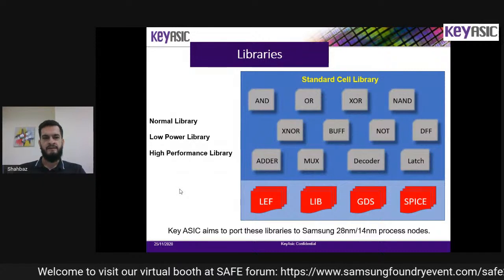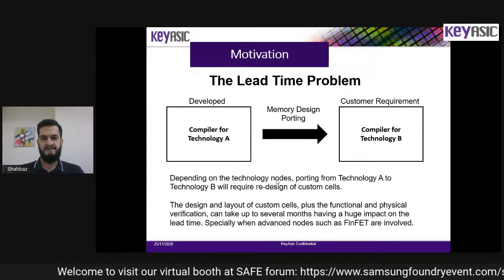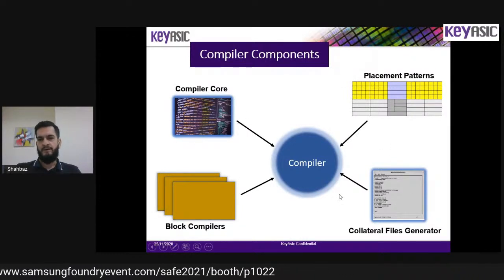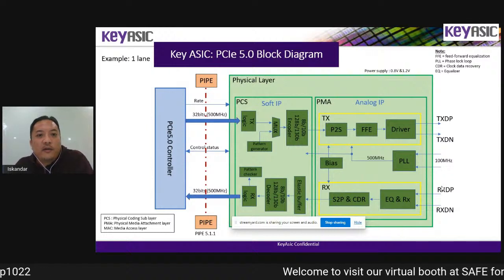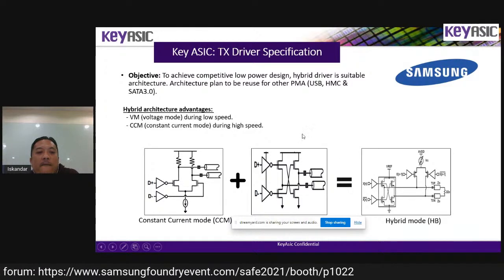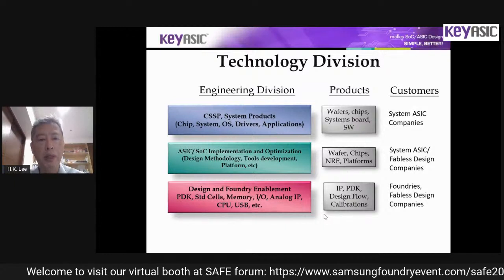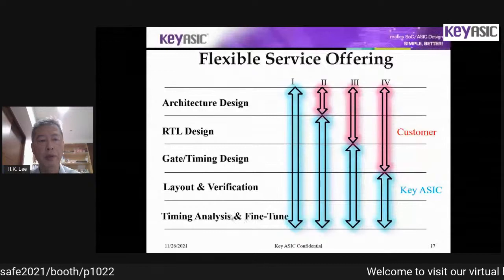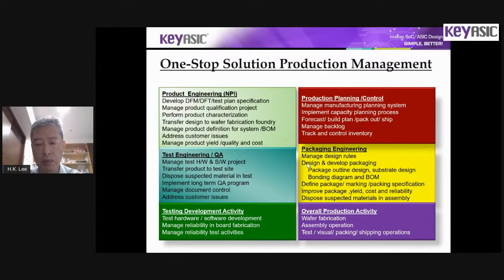Samsung Foundry's SAFE Forum & Key ASIC Complimentary Webinar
Implementing Leading-Edge Technologies for Design Revolution
•Library and Memory Compiler for Samsung 28/14nm
•High Speed PHY IP Solutions
•ASIC Implementation for Samsung Advance Nodes